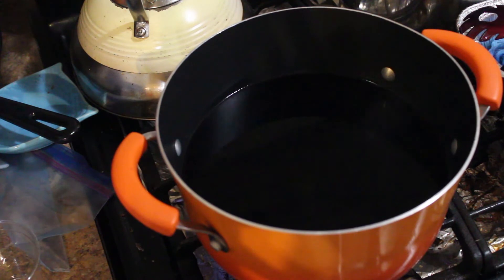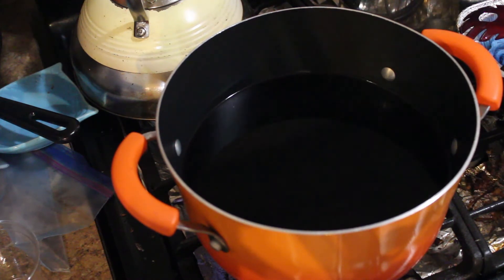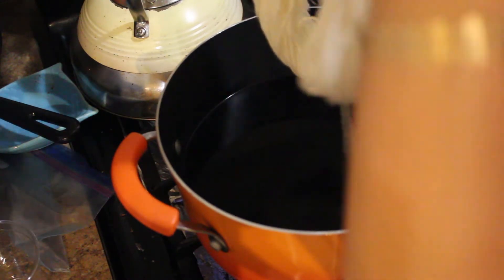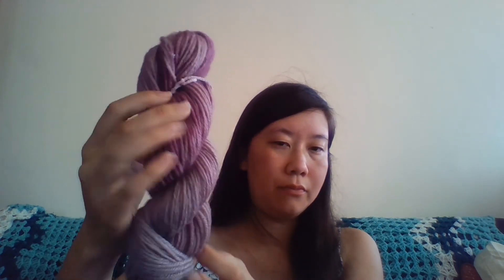Yarn Adventures ep 7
Wanted to pop in for a fast little yarny adventure!